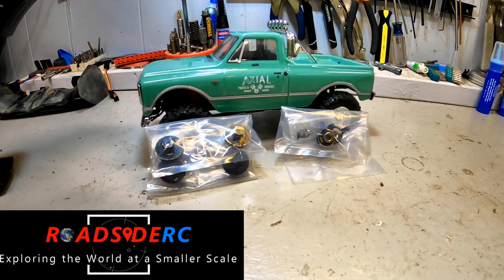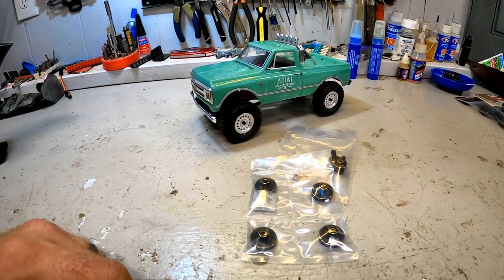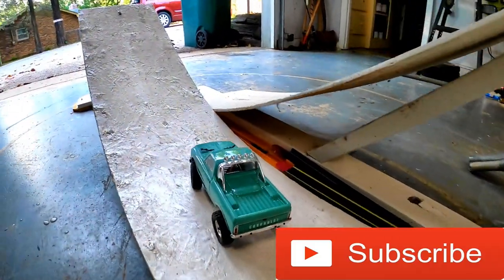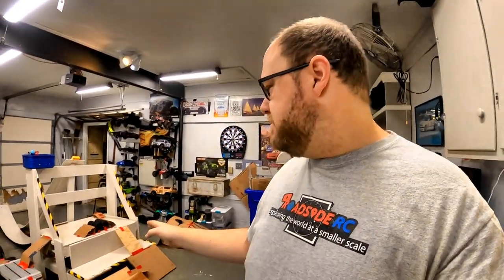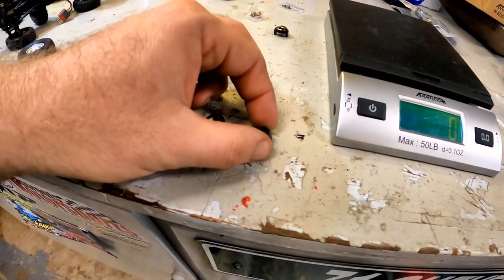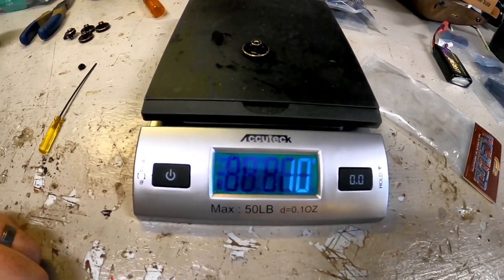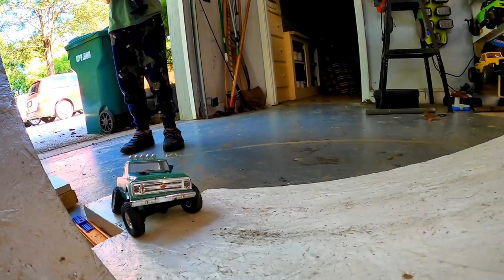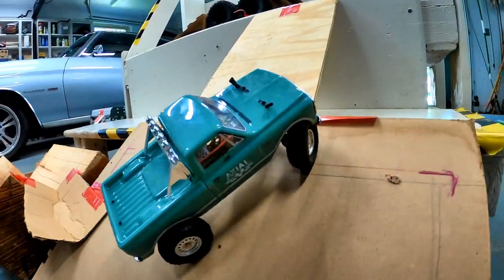Axial SCX24 TOPCAD Upgrades! Brass Hub and Hex Install and Test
Time to finally do some upgrades on our Axial SCX24!
I got some brass hub and hex extensions + weights for the truck from TOPCAD.   This is all in an effort to give the truck some more traction and help it from tipping over all of the time!

These are relatively inexpensive parts that really help with the performance of the truck!

In this video:
- Axial SCX24
- TOPCAD +5mm hex extensions
- TOPCAD brass steering knuckle

I weight the stock parts, plus the new parts to show you the exact difference, plus put them to the test to show the performance difference!